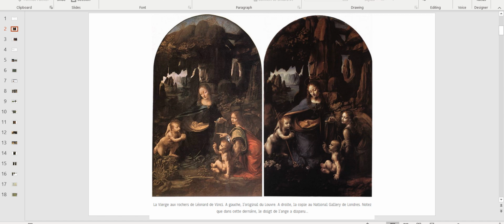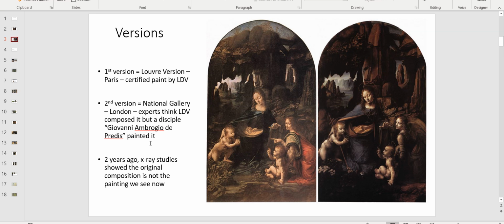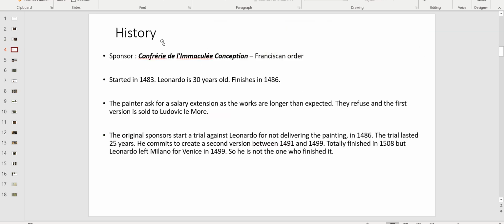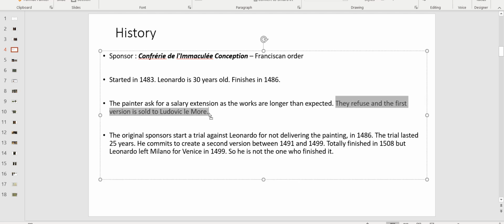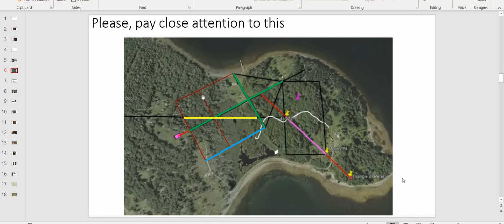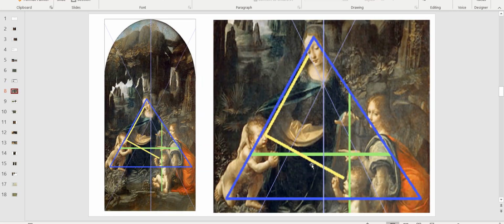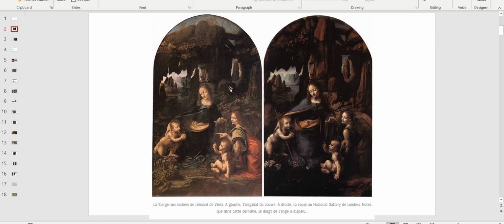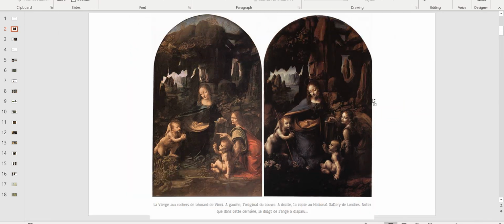13 - OAK ISLAND - DA VINCI : THE VIRGIN OF THE ROCKS PAINTING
DA VINCI CONNEXION
In this video we're going to explore the Virgin of the Rocks Da Vinci painting and make a very interesting discovery.